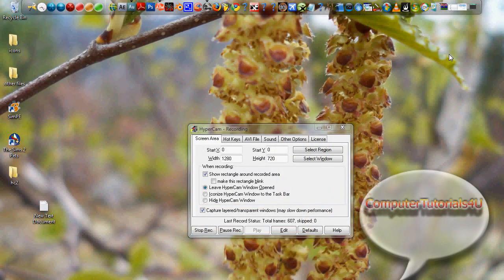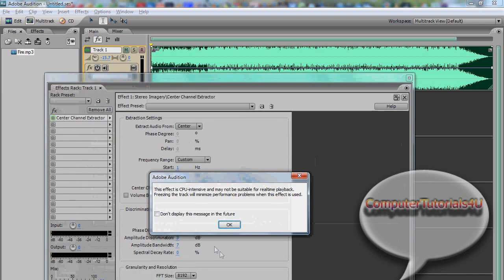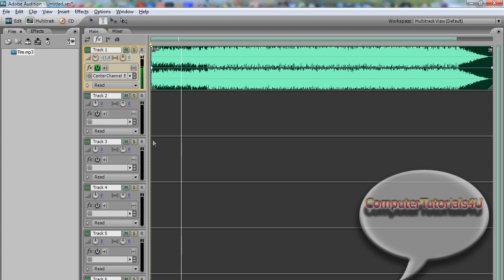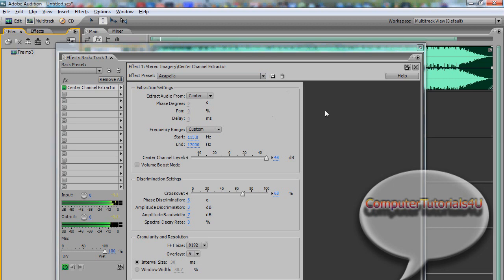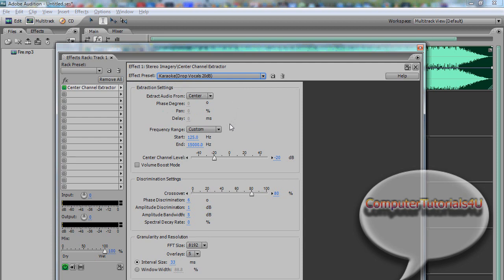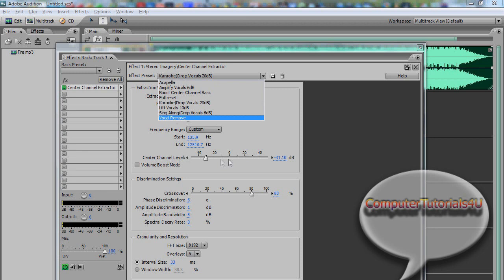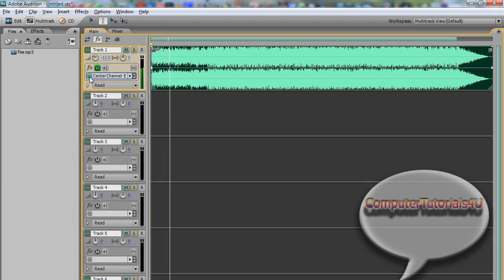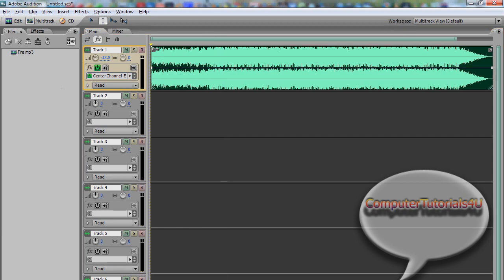TUTORIAL *How to Remove Vocals Using Adobe Audition* in HD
How to remove vocals easily. Season 1 Ep. 1